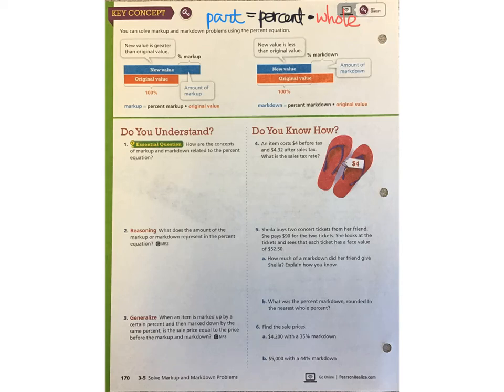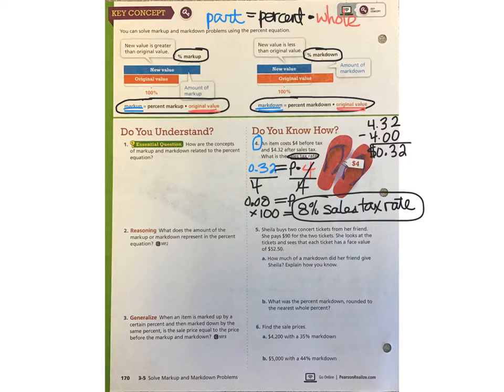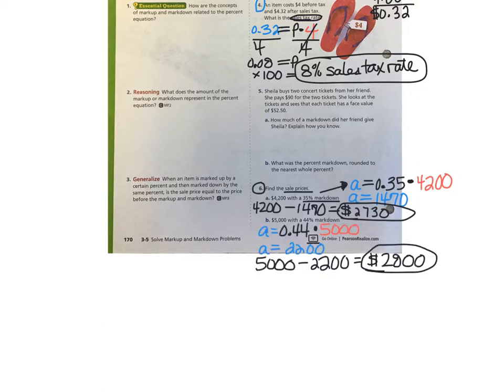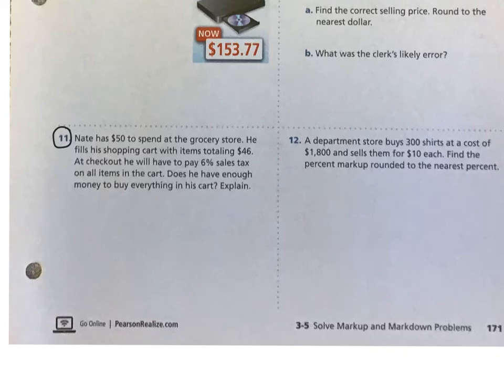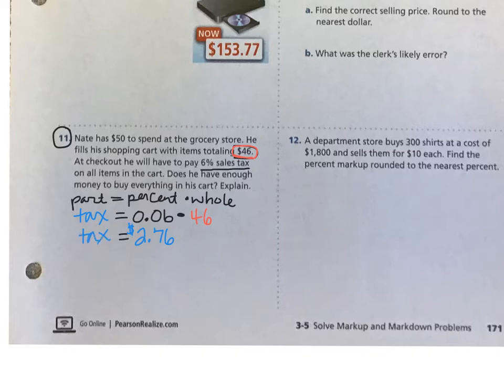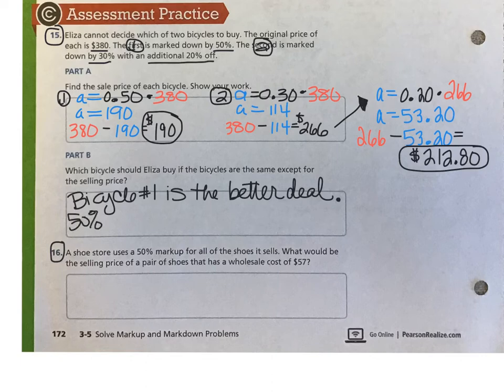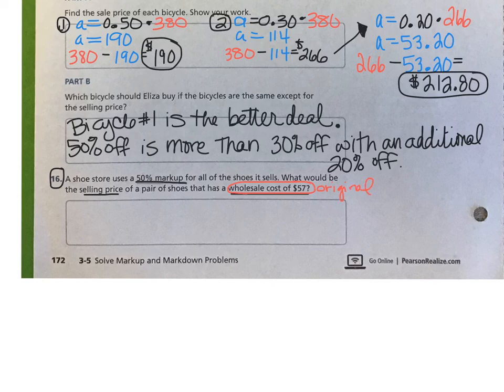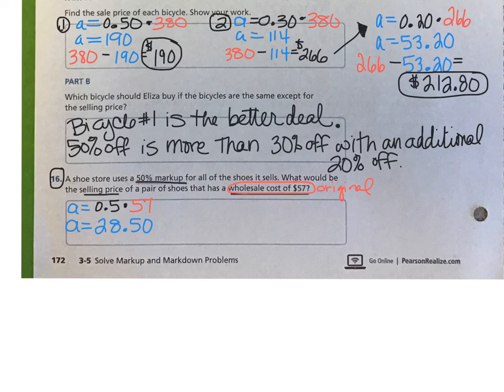Accel Lesson 4-5 Part 2